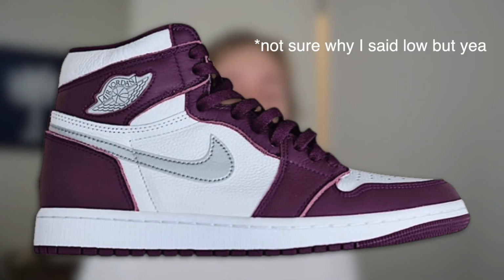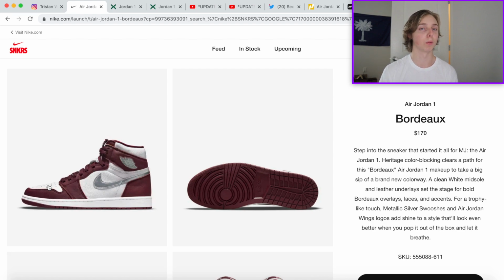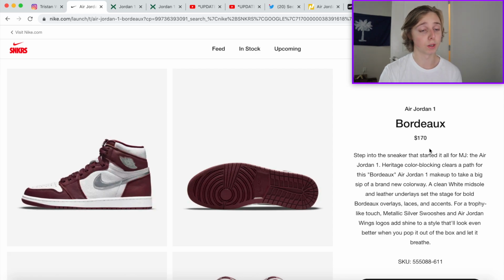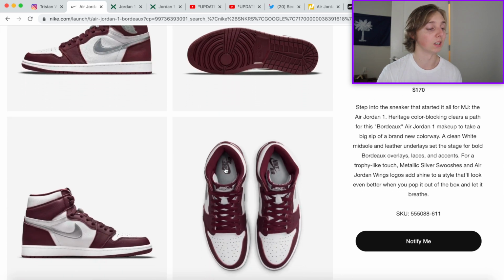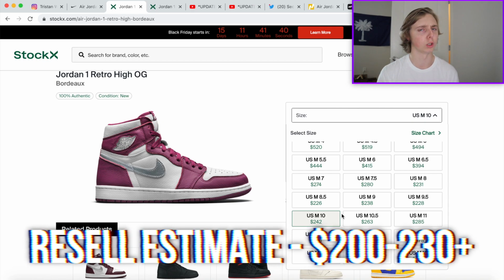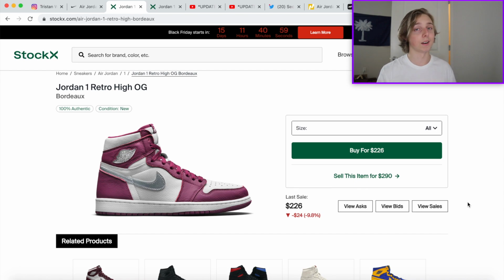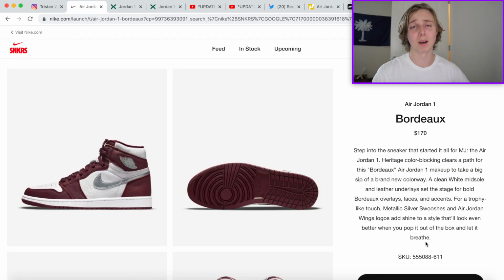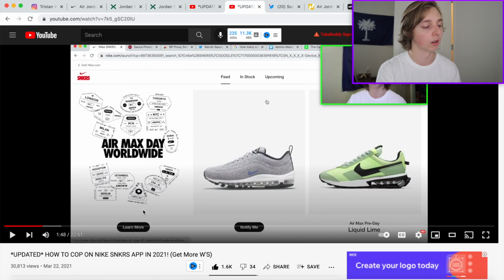NOT BAD! HOW TO COP AIR JORDAN 1 "BORDEAUX"! | Snkrs, Resell, Raffles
In today's how to cop video, I decided to go ahead and discuss how you all could get your hands on the nike air jordan 1 bordeaux, and where this sneaker will be dropping and what it will resell for!

thanks.

See you all in the next how to cop air jordan 1 bordeaux/how to cop on nike snkrs app 2021 video!